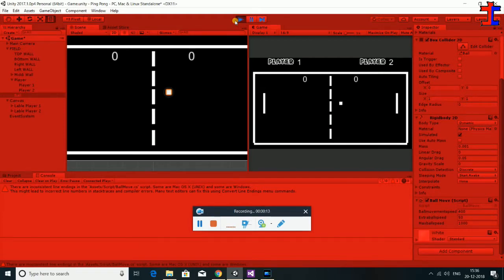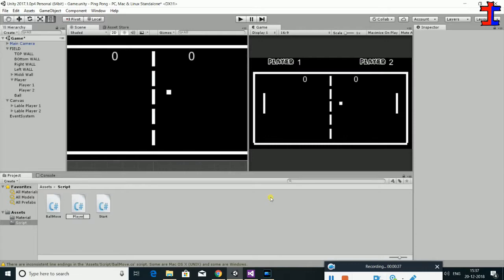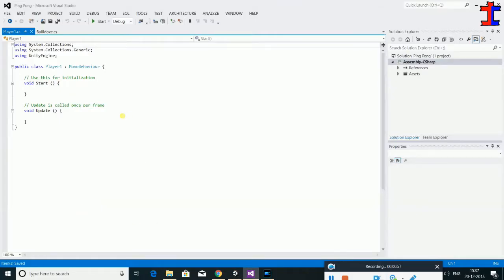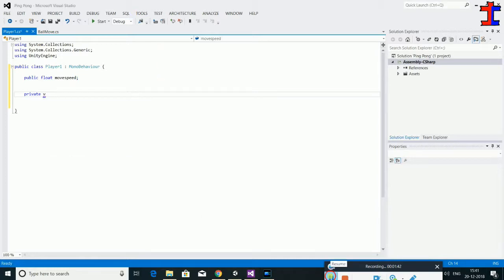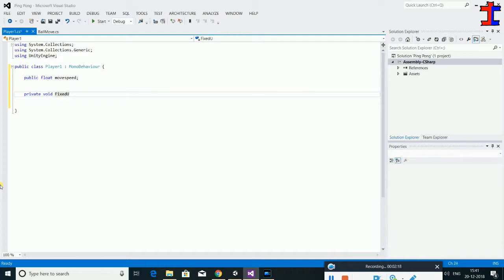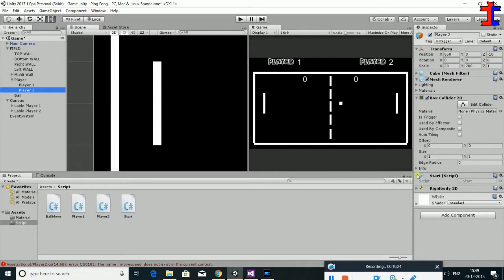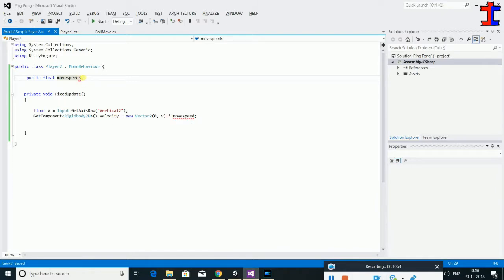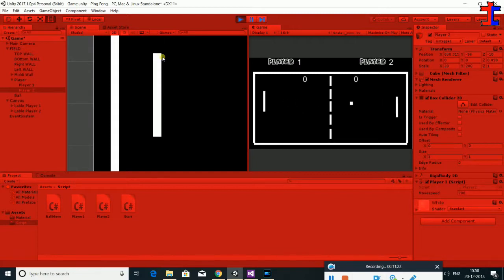Ping Pong Game Part5 in tamil